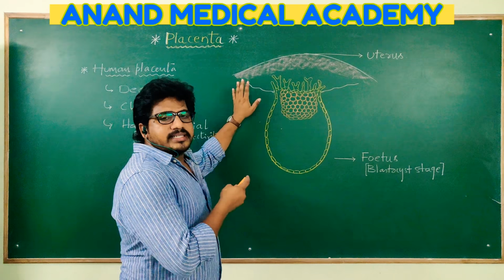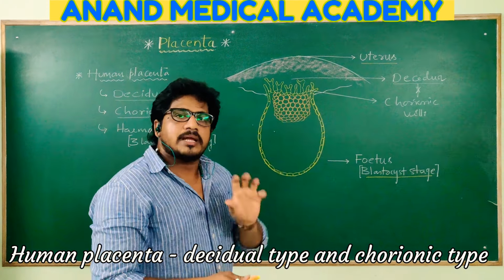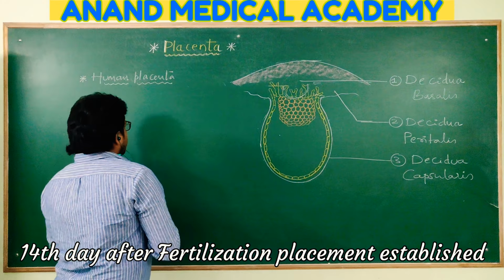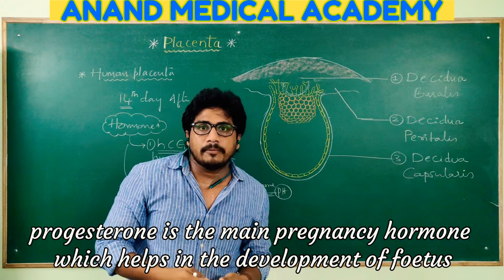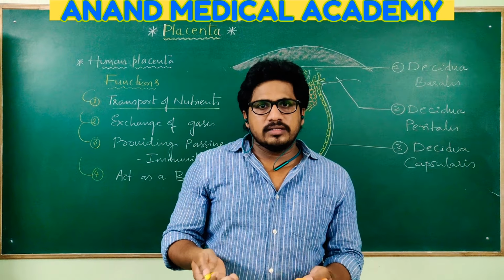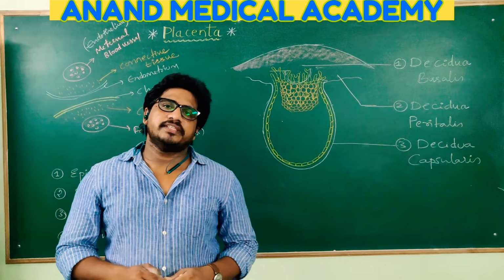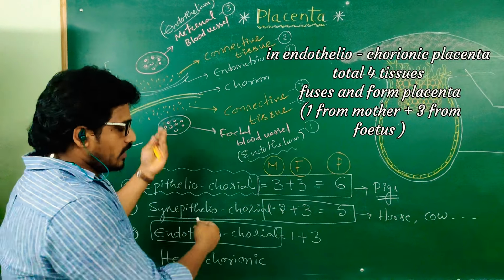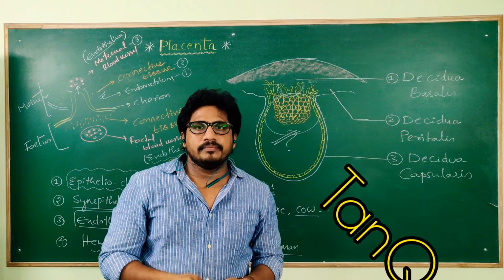HUMAN - PLACENTA FORMATION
In this video students could be enlighten about Formation of PLACENTA of  Human reproductive system.
One should understand that in this video you can find the details of respective concepts according to NCERT and UG-NEET syllabus only.

please rise your doubts regarding attached video for clarification in the comment box itself.
if anybody want assignment on given video please ping me in teachers whats app number - for assignment or synopsis files .

comment as per your concern.